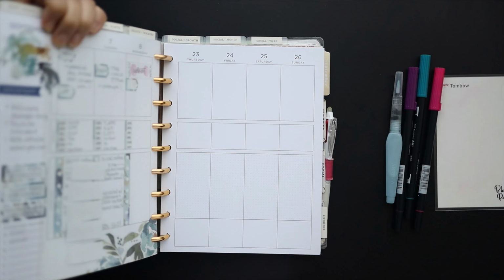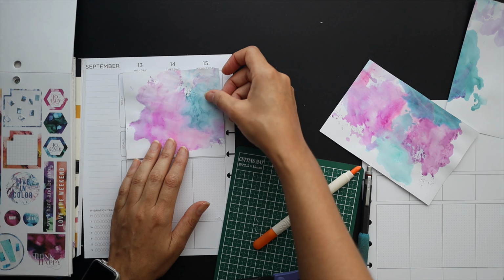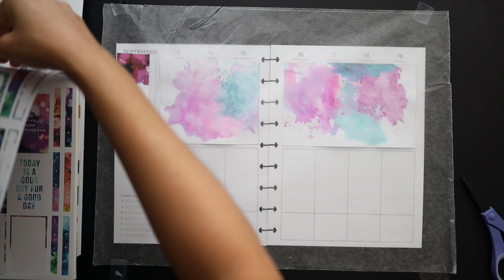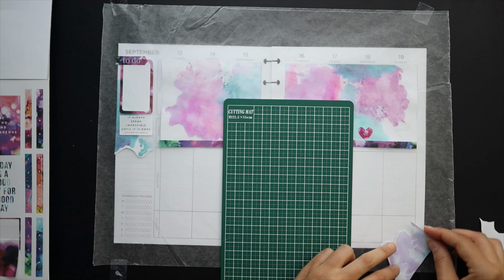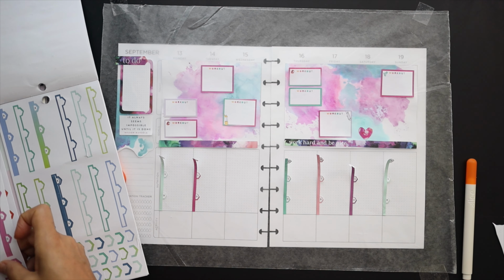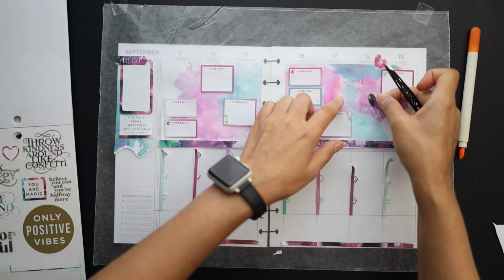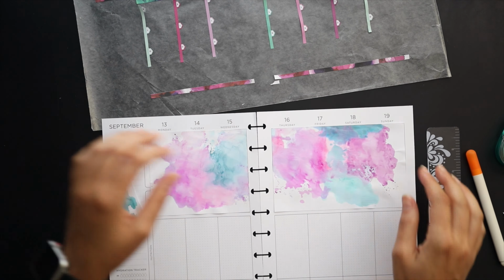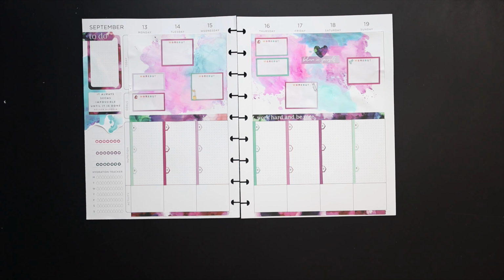My Inky Watercolor Planner Theme :: Plan with Me Classic Happy Planner Fitness Health Layout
Plan with me as I decorate my classic happy planner fitness health layout using brush pens and stickers for the week of September 13-19, 2021.

Interested in printing your own stat stickers? Download my FREE premade options in the description of the video below:

▪ The Happy Planner Color Story 3 (461) Sticker Book
▪ Tombow Dual Brush Pen, Lettering Favorites Set: (michaels)
▪ Tombow MONO Permanent Adhesive Applicator
▪ The Happy Planner Line it Up/Check it Off Stencil Bookmarks or (mambi)

::  F A V O R I T E   P L A N N I N G   T H I N G S  ::

▪ The Happy Planner Dashboard Pack, Planner Babe or (mambi)
▪ Staples Arc 1-1/2" Notebook Expansion Discs, Aluminum: (gold) or (silver)
▪ Arteza Sketch TwiMarkers, Dual Tipped - Set of 100 or (arteza)